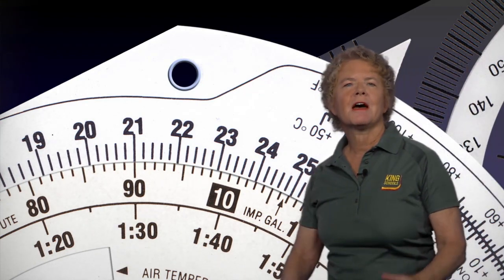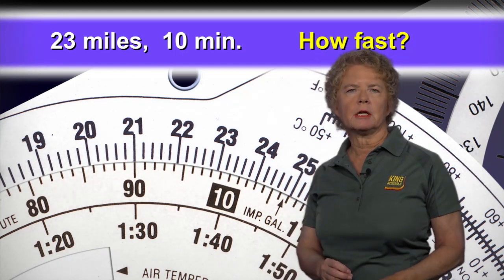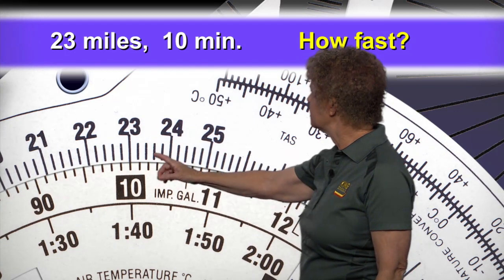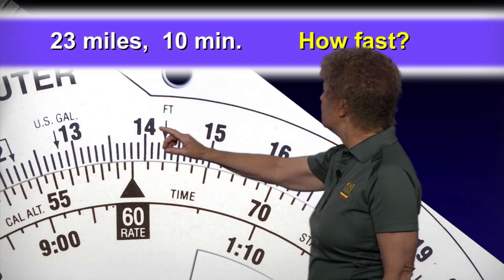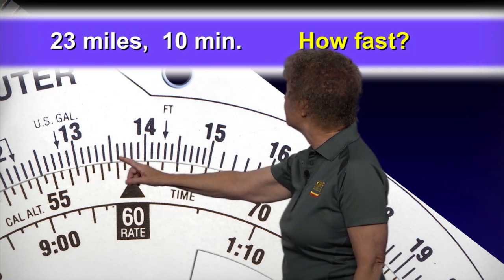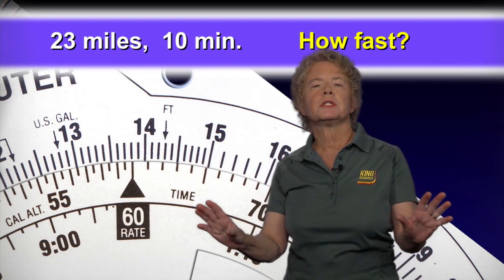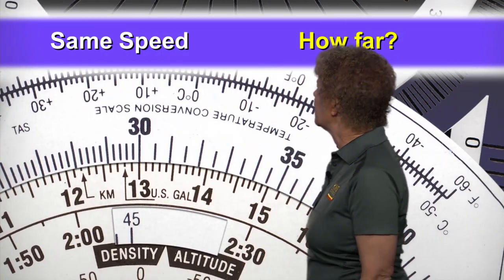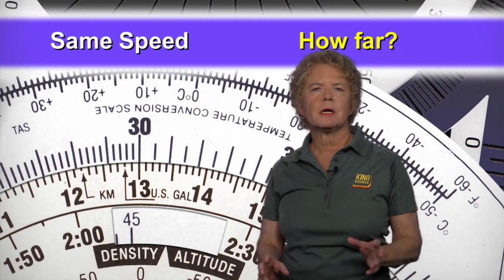How to Use Your E6B - Video 4 of 14 - How Fast/How Far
In this video, Martha covers how to calculate how fast, and how far you're flying with a manual E6B. This video an excerpt from our Private Pilot Ground School & Test Prep